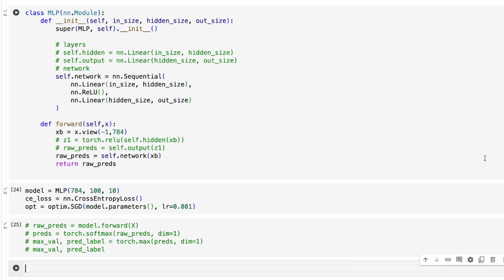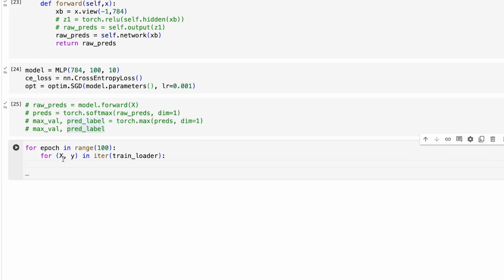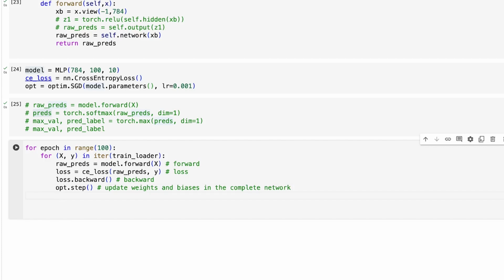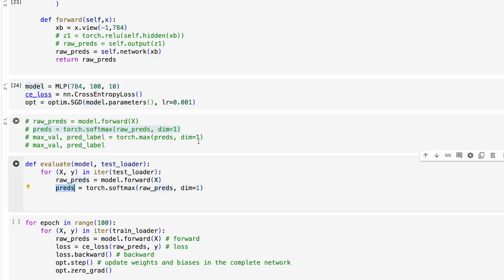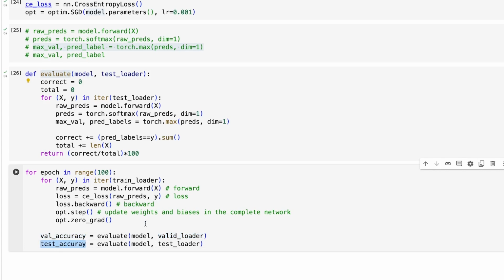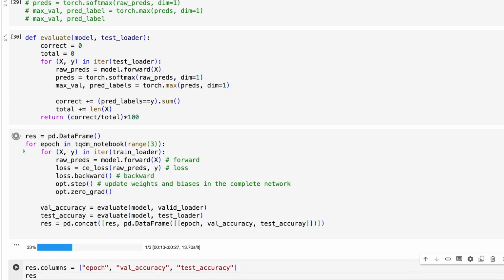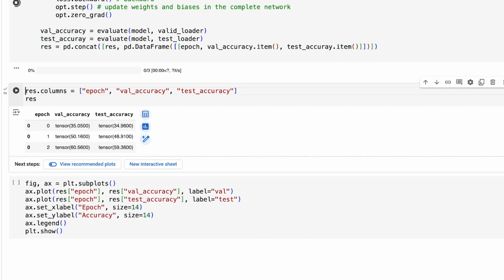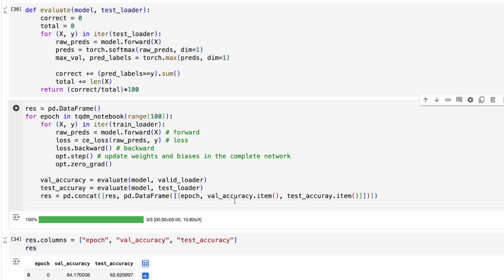Image Classification | Model Training MLP | Deep Learning with PyTorch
In this video, we continue our journey into Deep Learning with PyTorch by focusing on training a Multi-Layer Perceptron (MLP) for image classification. Learn the step-by-step process of:
 • Setting up the MLP architecture in PyTorch
 • Preparing your training and test data
 • Implementing forward and backward passes
 • Optimizing the model using loss functions and optimizers

Whether you’re a beginner or an intermediate learner, this hands-on tutorial will simplify the concepts and help you build a robust MLP model for image classification tasks.

📌 What you will learn:
 • Model setup and training workflow in PyTorch
 • Key concepts: forward pass, backward pass, gradient descent
 • Optimization.

Time breaks:
00:00 Background
00:48 Implementing model training process
04:04 Model Evaluation
06:44 Tracking metrics for each epoch
08:38 Visualization
10:54 Need for GPUs